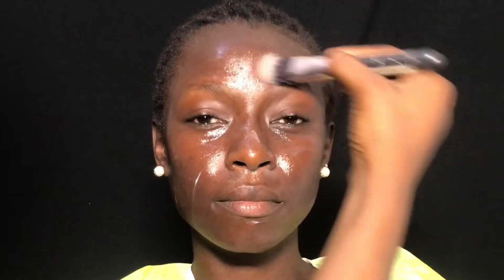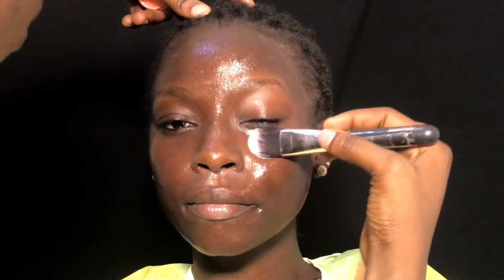HOW TO MOISTURIZE FOR DRY SKIN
Welcome to another tutorial beautys where you will learn a new moisturizing technique.

Moisturizer:blossom makeup moist essence.

   I do hope you find this video helpful,any questions? Leave it in the comment section

Xoxo AU❤️